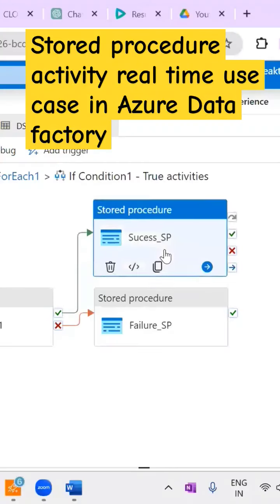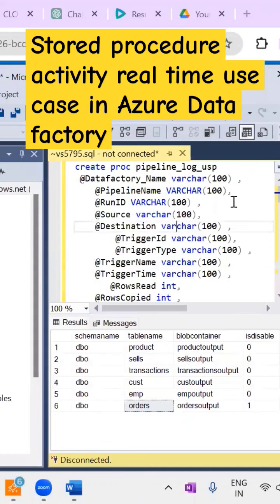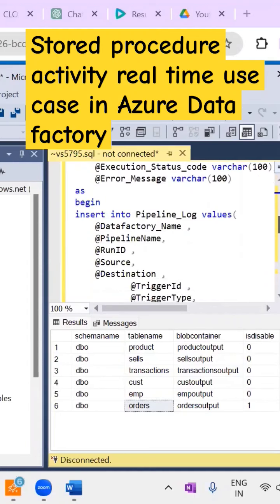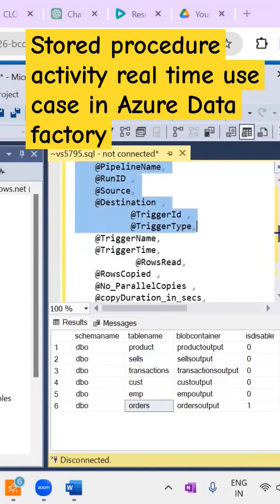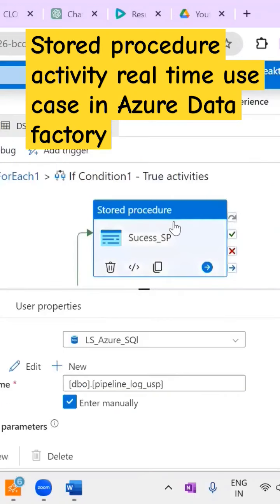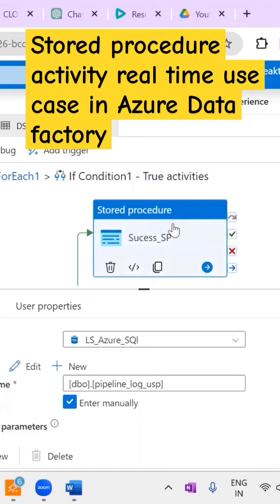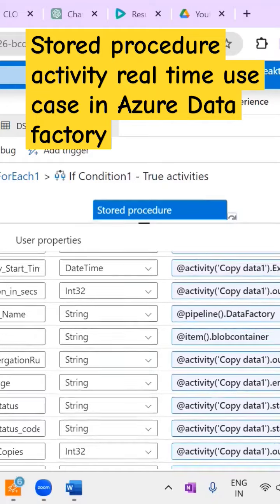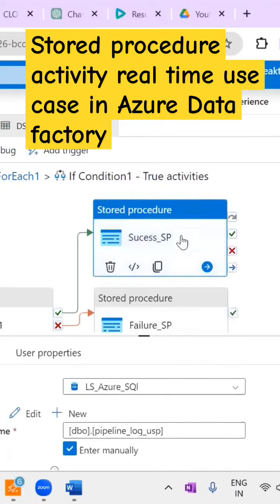stored Procedure in Azure Data Factory 💻 | ADF Tutorial | By Acharya Coding School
💻 Learn About Stored Procedures in Azure Data Factory
In this video, we explain how to use Stored Procedures within Azure Data Factory (ADF). Stored Procedures in ADF can be used to run complex SQL logic in your SQL Server or Azure SQL Database. Learn how to execute stored procedures as part of your ADF pipelines to automate your data integration and transformation workflows.

🔹 What You'll Learn in This Video:
What is a Stored Procedure in Azure Data Factory?
How to integrate Stored Procedures in ADF pipelines
Steps to execute a stored procedure from a pipeline
How to pass parameters to stored procedures in ADF
Practical use cases for Stored Procedures in ETL processes using ADF

📍 #101, 1st Floor, Annapurna Block, Ameerpet, Hyderabad